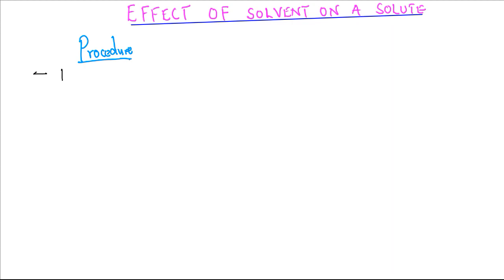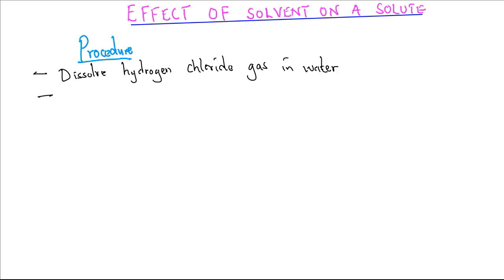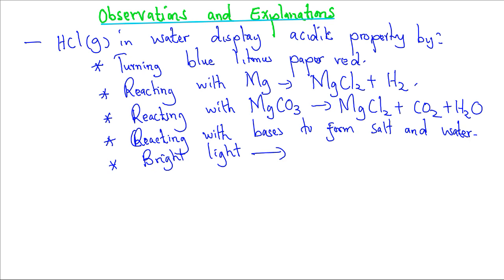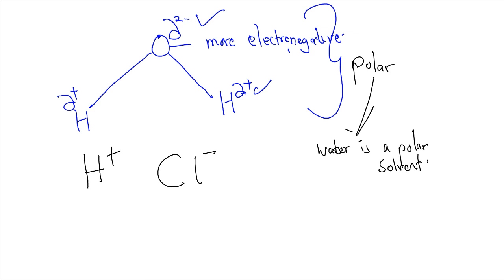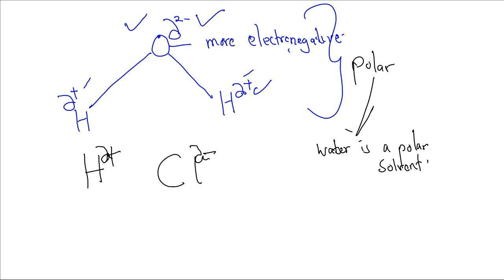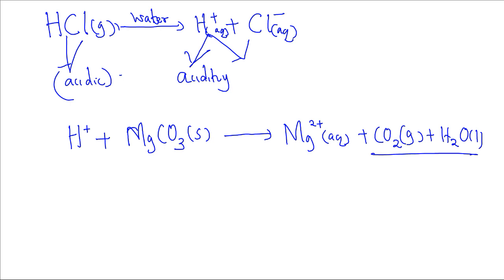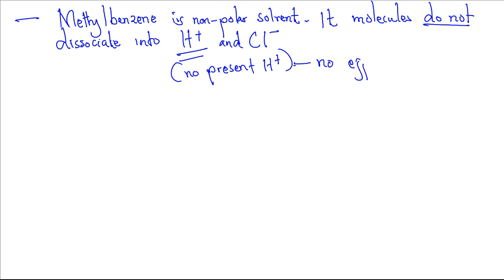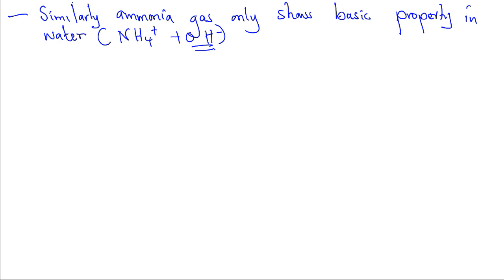Effect of solvent on solute